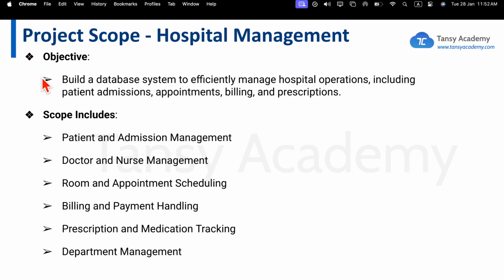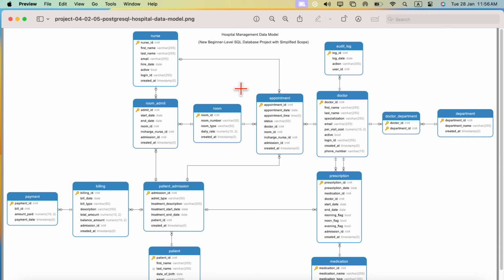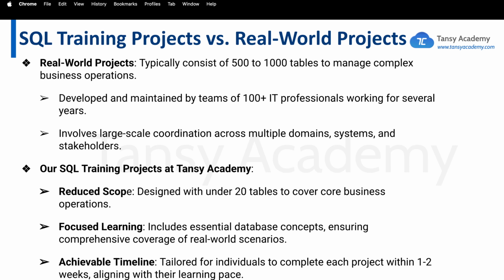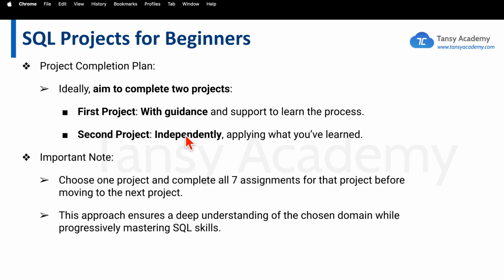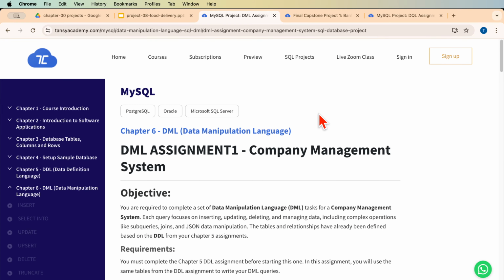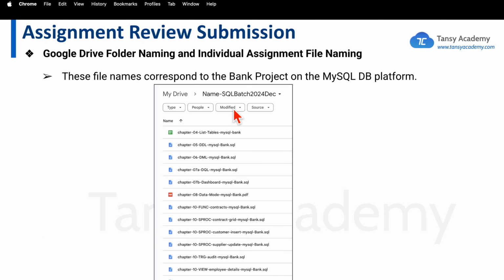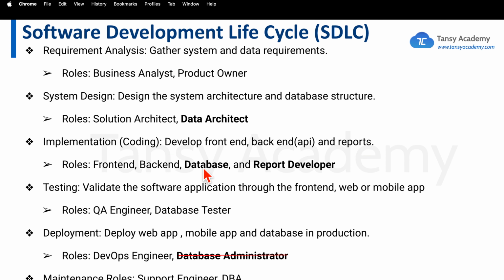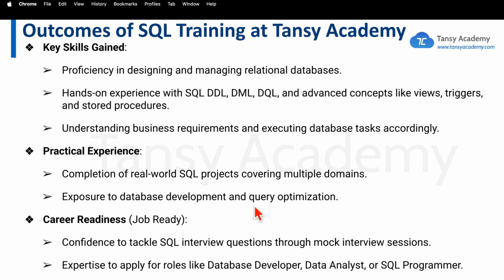Tansy SQL Course | Project 4 | Hospital Management System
The Tansy SQL Course | Project 4 | Hospital Management System focuses on designing a structured database to efficiently manage hospital operations. This project involves creating relational tables for patients, doctors, nurses, appointments, medical records, prescriptions, billing, and hospital departments while ensuring data integrity through primary and foreign keys. Participants will write SQL queries to manage patient registrations, schedule doctor appointments, retrieve medical histories, generate billing details, and track staff assignments. The project may also include advanced SQL features such as stored procedures for automating appointment scheduling, triggers for updating patient records, and indexing for optimizing query performance. By completing this project, learners will gain practical experience in building and managing a comprehensive hospital management database system.